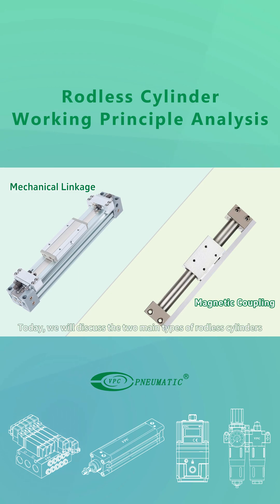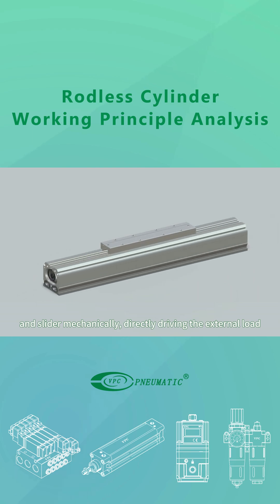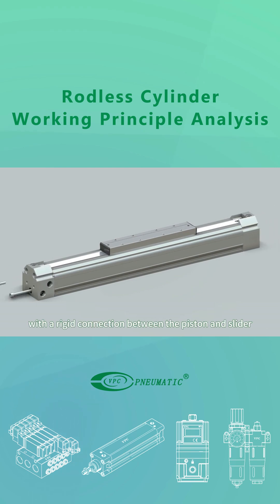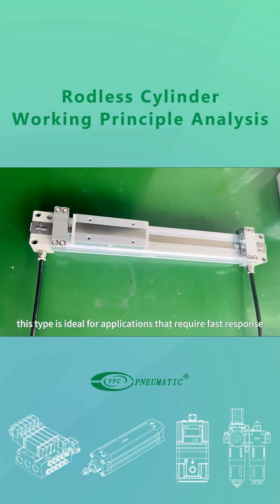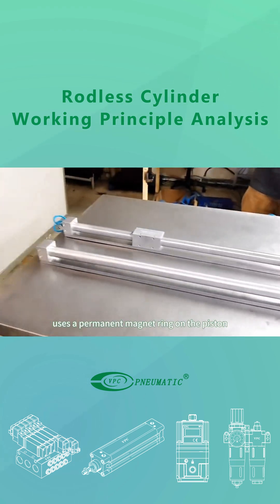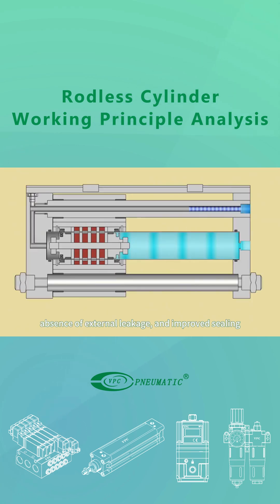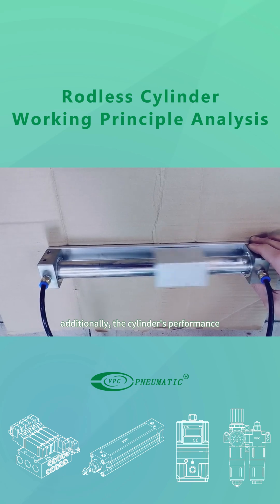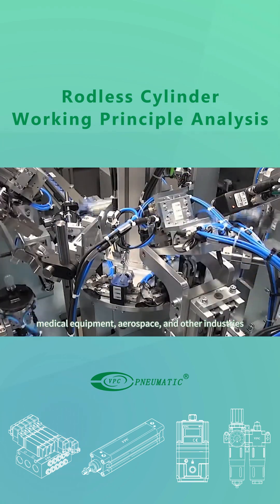Rodless Cylinders Working Principle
Today, let's explore the working principle of rodless cylinders – a compact, efficient linear transmission device used widely in automation systems!

🔧 Why Choose
No piston rod = no bending risk + 50% more installation space💡
● Compact design: Saves installation space.
● High rigidity: Strong anti-eccentric load capacity.
● Long lifespan: Thanks to advanced sealing technology!

🛠️ Applications:
● Automated Assembly Lines: 80% of modern lines use rodless cylinders.
● Food Packaging: Prevents lubrication oil contamination.
● Machine Tools: Stable under high-frequency motion.

👉 Tip: The sealing belt prevents air leakage but needs regular maintenance after long-term use!

📢 Follow us for the latest updates, innovative products, and industry insights!